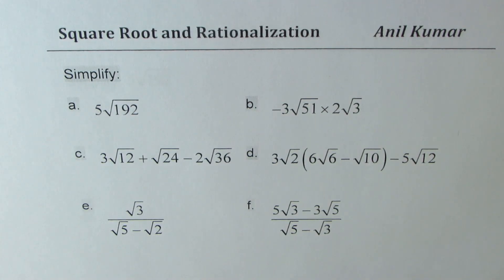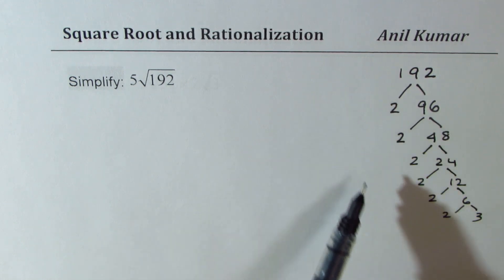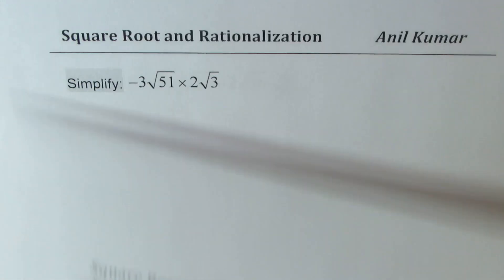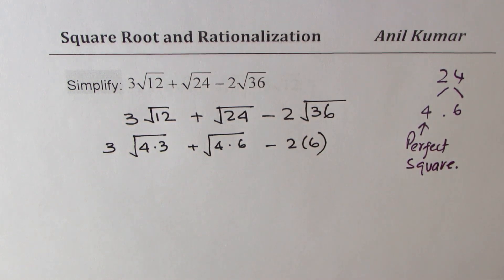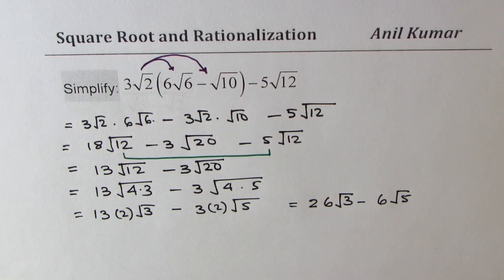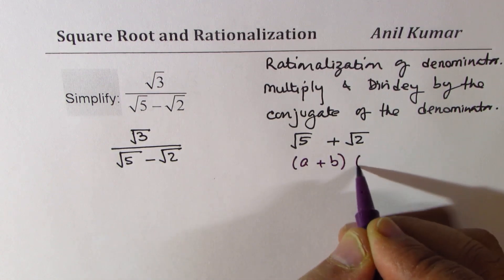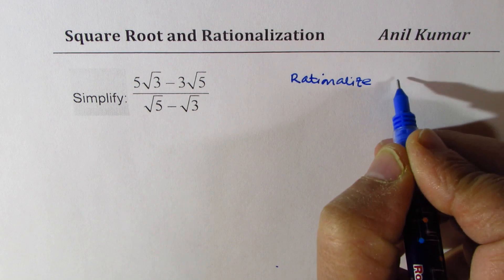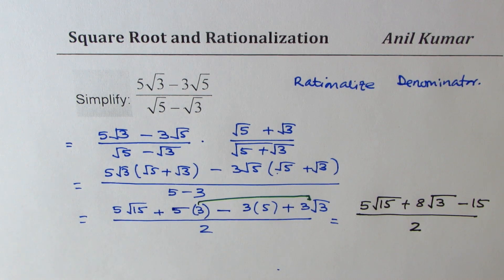Operations with Surds and Rationalization Examples